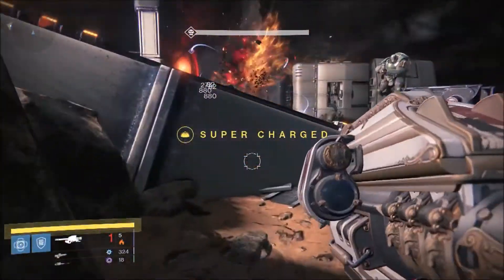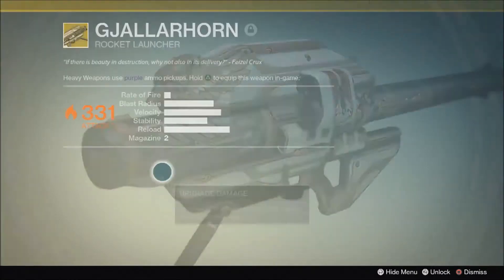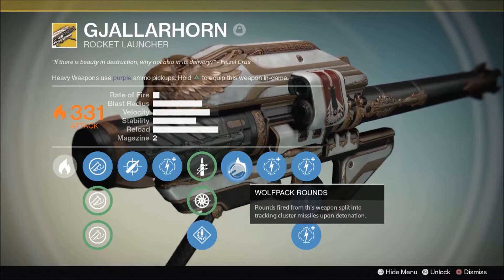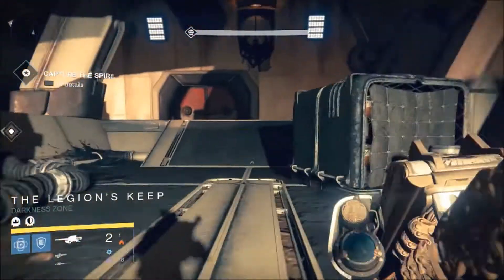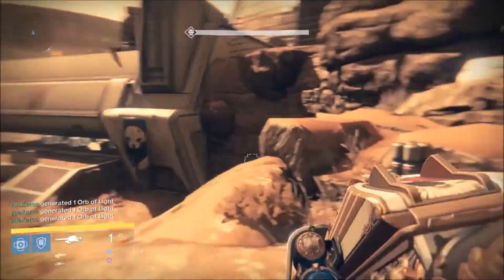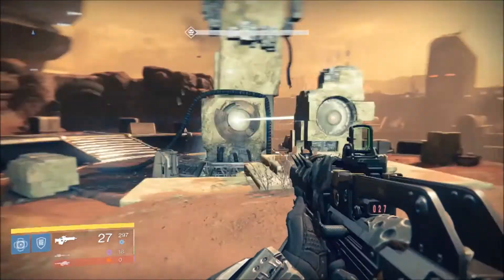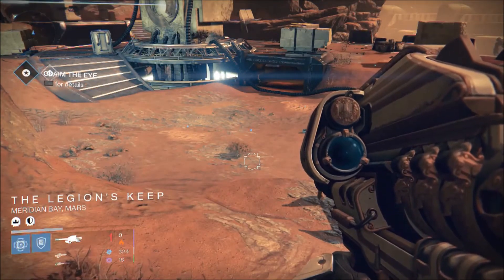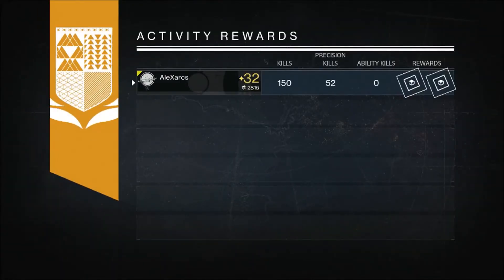GJALLARHORN | Exotic Weapon Guide | Destiny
Here it is my guide to Gjallarhorn - it's beautiful, explodey and entirely awesome! Hands down the best Exotic!